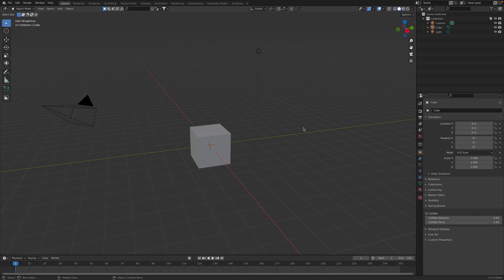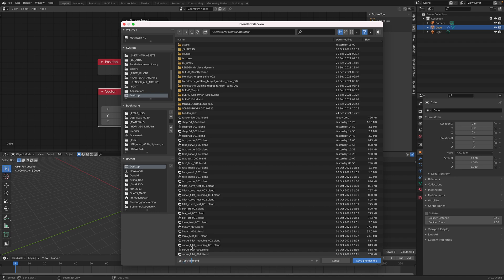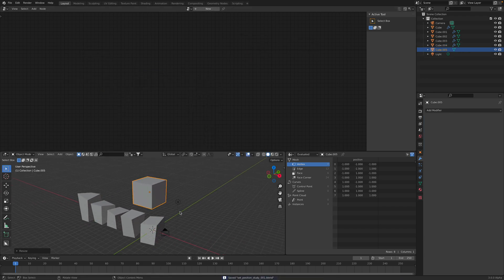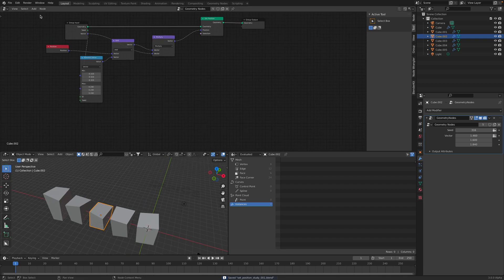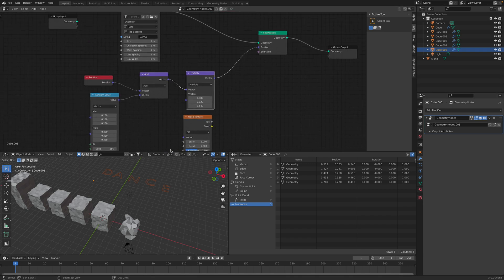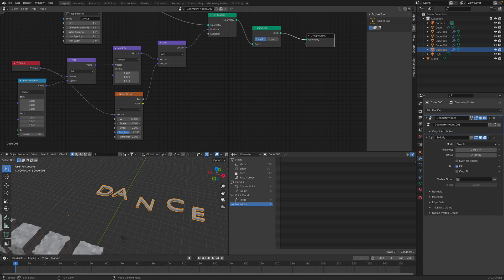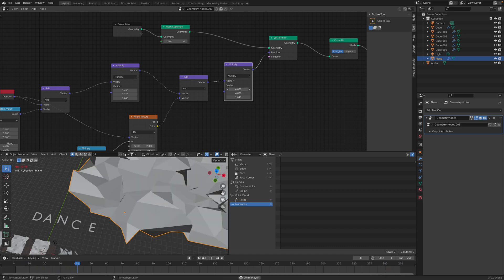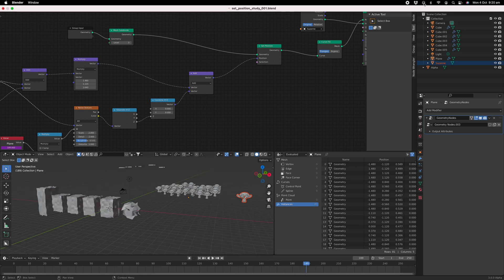LIVENODING Basic Geometry Nodes "Set Position" Node and Vector Noise Offset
In this episode, we will take a look how we can use the new "Set Position" node to offset and influence the position of Mesh Points and how it will also influence Text String geometry and instances object.

In short we will make text that says "DANCE" and displacing instances of MONKEYS, like procedurally DANCE MONKEYS.

I also use SV nodes comparison explaining what's going on with the geometry POSITION when being influenced by random vector and vector noise.